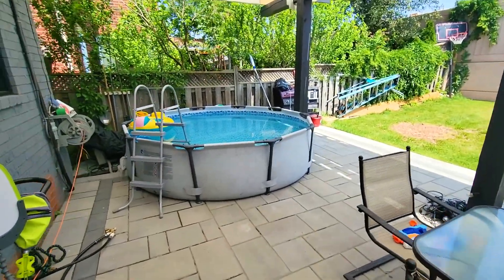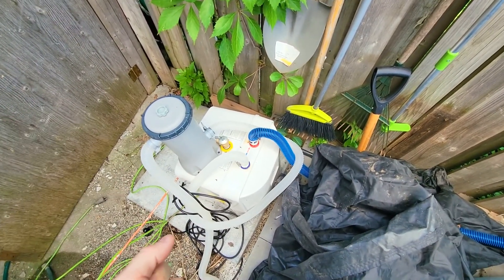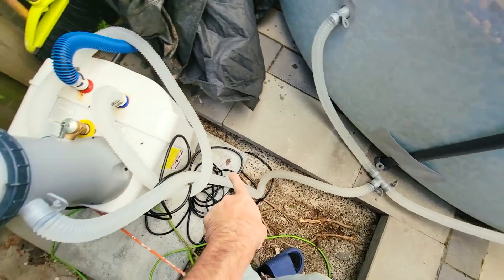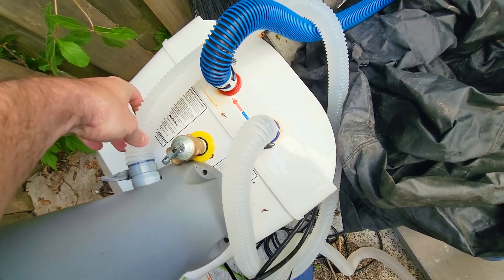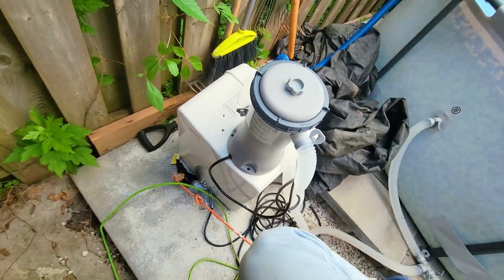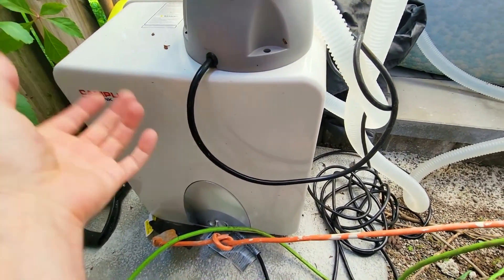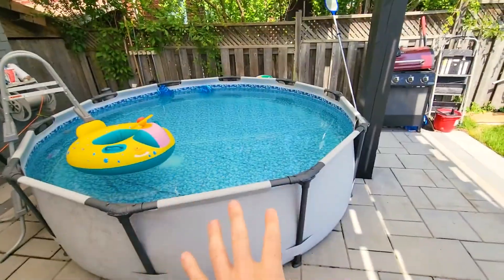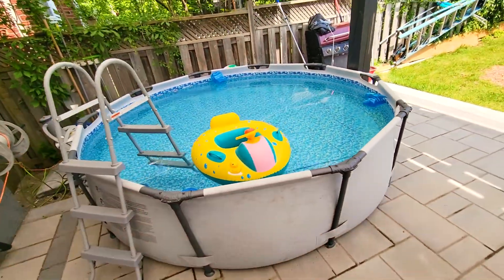How to Heat Above Ground Pool Cheap Using Mini Tank Electric Water Heater! Above Ground Pool Heater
- How to Heat Above Ground Pool Cheap Using Mini Tank Electric Water Heater! Above Ground Pool Heater. This Camplux ME60 Mini Tank Electric Water Heater is 6-Gallon with Cord Plug,1.44kW at 120 Volts will heat up your pool in a day and it's cheap to operate. We hooked this ME60 Heater to our pool pump and the temperature got up to 28.5 celcius!. Mini Tank pool heater will work on most above ground pools, but is mainly used to add more hot water under sinks, on portable showers, in rvs...I found good results with my 10 x 10 x 4' above ground pool. It's inexpensive to run all the time and will extend your swim season. (Max. water pressure is 150 PSI, CSA listed Temperature & Pressure relief valve included). Simply tap into the cold water line and install the water heater directly at the sink to provide hot water. Product dimension:15.75" W x 21" H x 15.5" D. If you have larger pools you can buy 2 of these or you can simply upgrade to a 220 Volt if you have the capacity and get a bigger waterless tank to heat the water. This solution is cheaper than natural gas per month of running. You will need 3/4inch threaded couplers to join the pipes from pool into the inlet and outlet which are standard size male garden house ends and you'll need a short 3/4 pipe as well to act as outlet from the water tank into the pool.